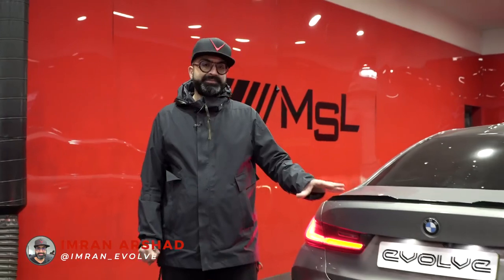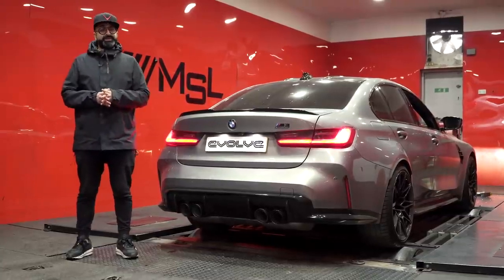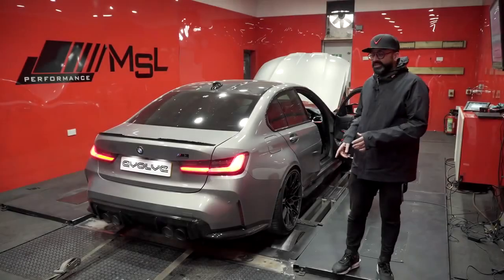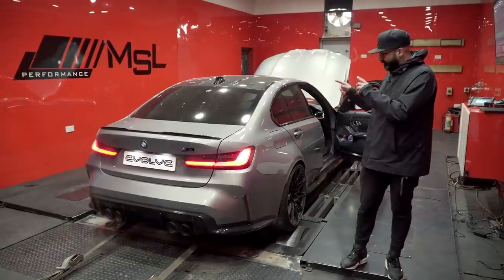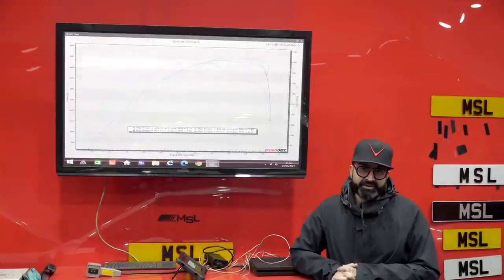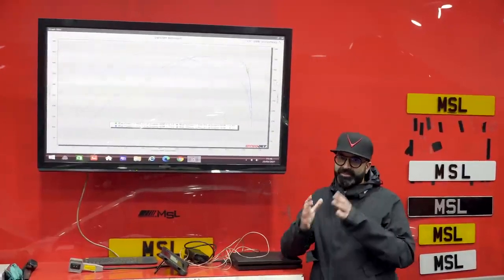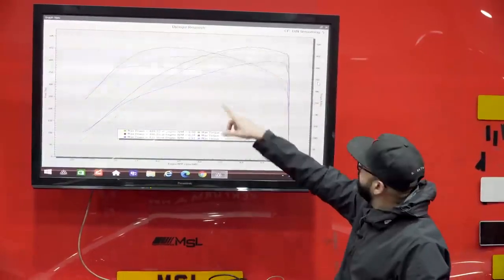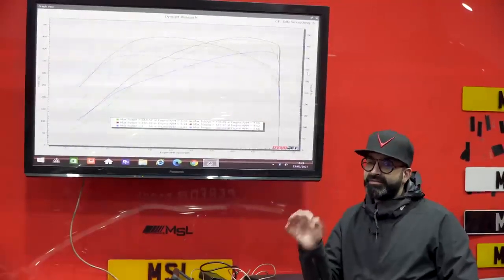Evolve Automotive bring their stock G80 M3 for some dyno runs at MSL... How much power will it make?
Evolve Automotive bring their stock G80 M3 for some dyno runs at MSL.

How much power will it make?